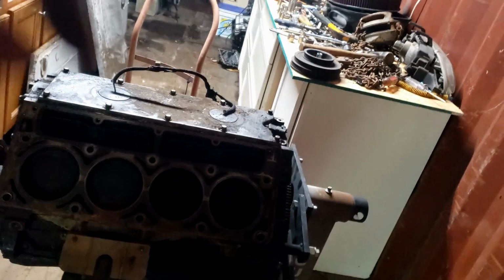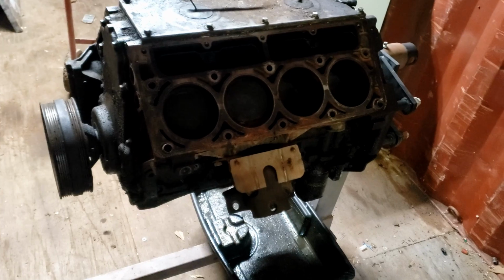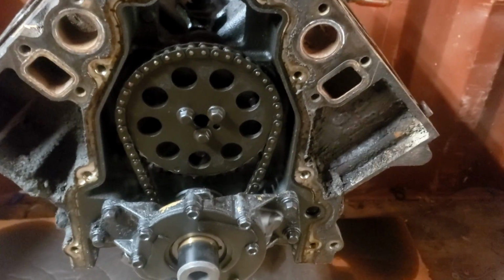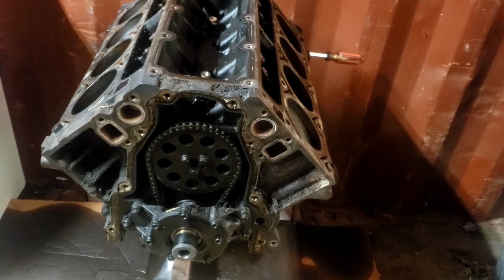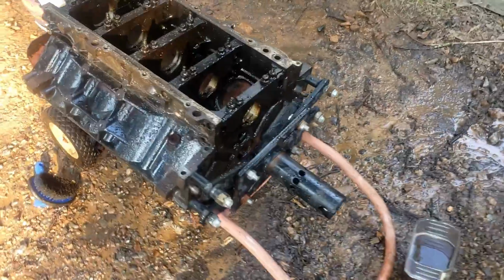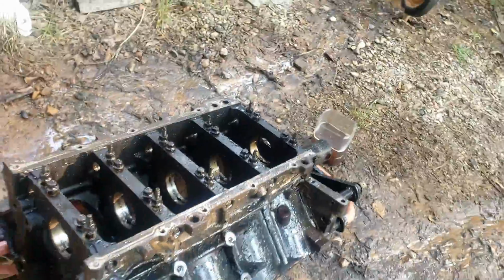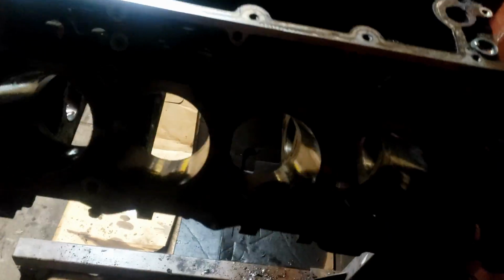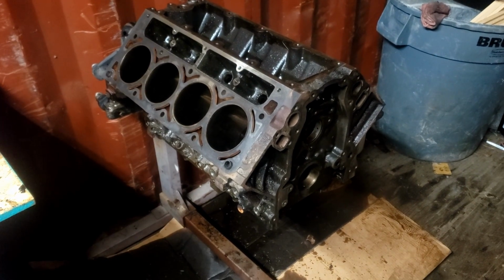s10 build 5.3 motor disassembly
finally got the 5.3 ls for the s10 so ive started to tear it down to so i can put all new rings, bearings, oil pump, and gaskets.